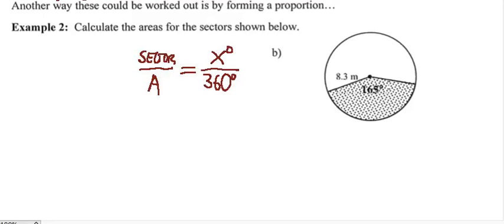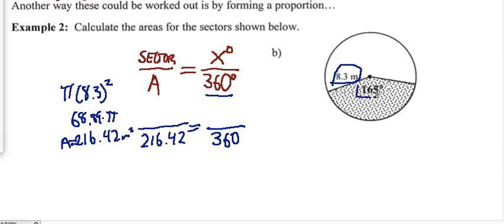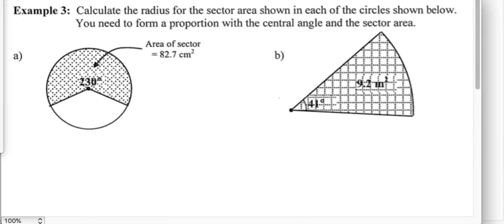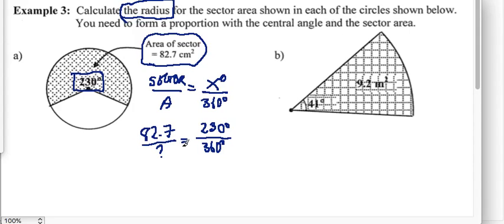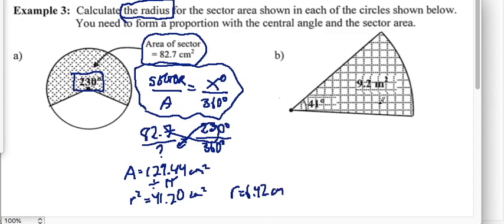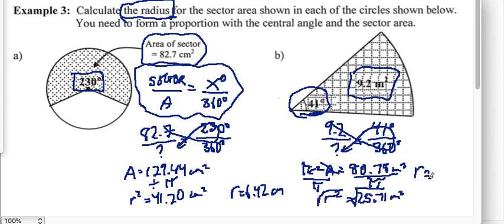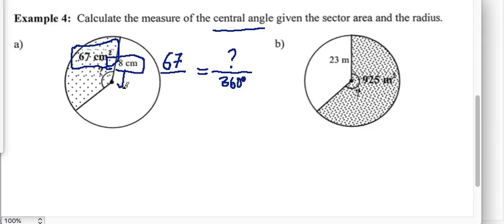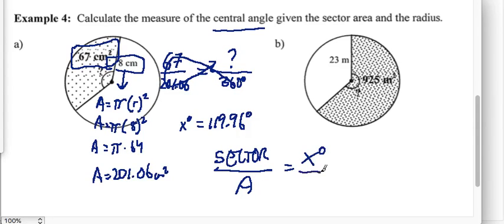Sector Area Intermediate